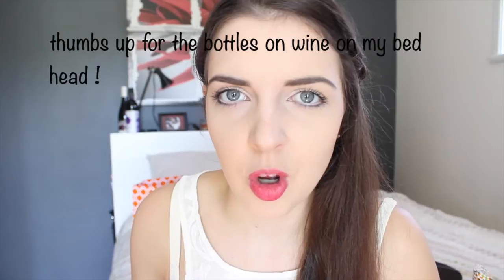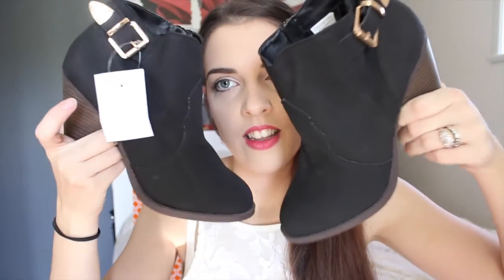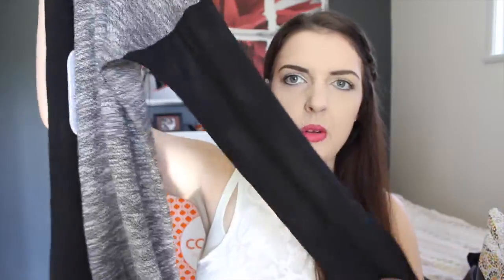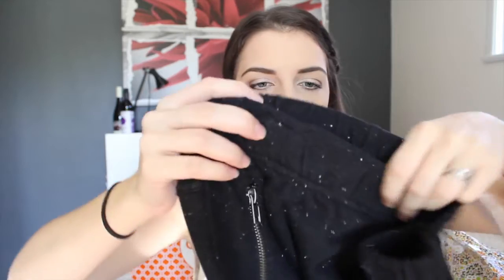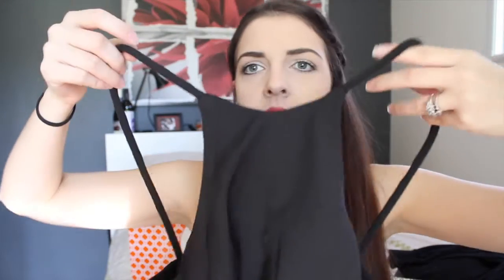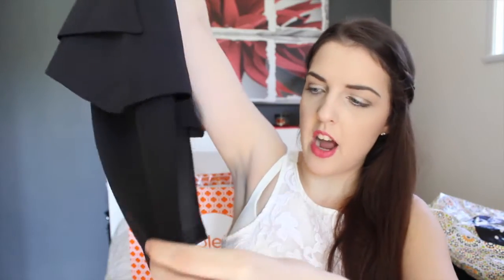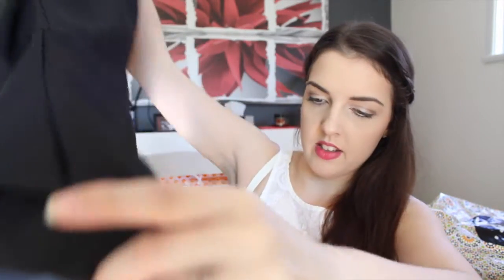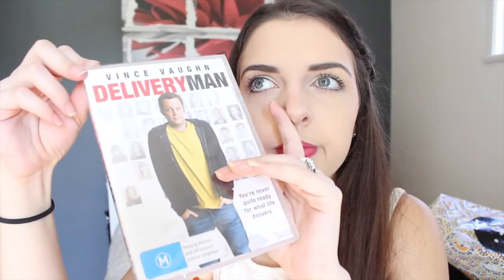April Clothing Haul - kmart/Collette/dissh/trade secret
·٠•● M Y   L I N K S  &  C O N T A C T   I N F O ●•٠·

·٠•● WHAT I BOUGHT ●•٠·
kmart - ankle booties - $29.00
Just Jeans - low rise second skin jeans size 10
trade secret - otto mode blouse $15
                      trackie dacks - $8
dissh - angel biba high-lo top size 8 $59
         - noughts & crosses black dress size 8 $79
collette - oversized black bag with gold hardware $59
target - delivery man
            faster
            broke girls 2

·٠•● F R E Q U E N T L Y  ASKED Q U E S T I O N S ●•٠·

Q. What I'm wearing ?
A. dress from dissh

Q. whats on my lips ?
A. bella box pout pencil in red

Q. how do i fill in my eyebrows?

A. Canon 60D dlsr

Q. What program do i edit with ?
A. iMovie on iMac

┅┅┅┅┅┅┅┅┅┅┅┅┅┅┅┅┅┅┅┅┅┅┅┅┅┅┅┅┅┅┅┅┅┅·٠•● T H E   L O W D O W N ●•٠·
that probably no one will read haha :)
makeup and fashion obsessed 22y/o living in Queensland, Australia
happily married to my best friend with 2 fur babies - pomeranians
posting videos just about every second day, if not every third
regular videos - bella box & lust have it openings & monthly outfits
random videos - tutorials, hauls, GRWM's, tags, reviews, ect.